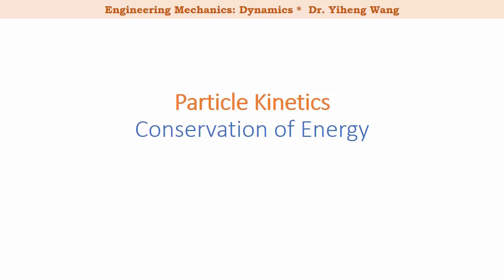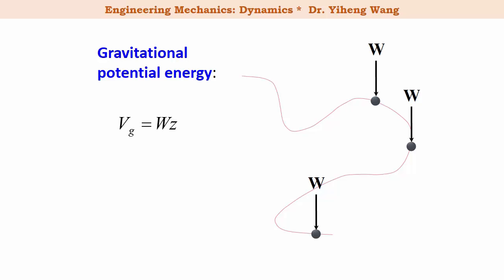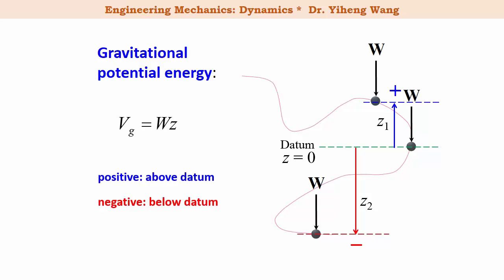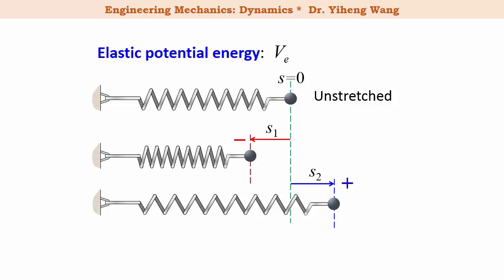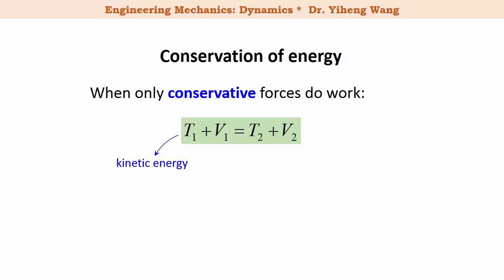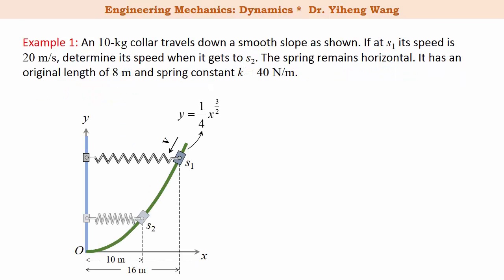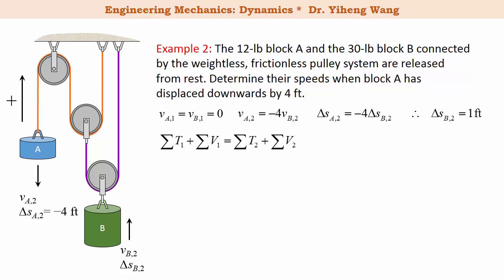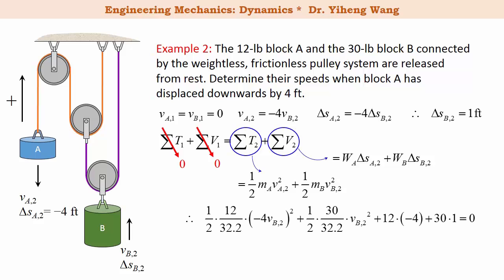[2015] Dynamics 18: Conservation of Energy [with closed caption]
Answers to selected questions (click "SHOW MORE"):

2d 3 v_A=-2.04 m/s, v_B=0.509 m/s, a_A=5.20 m/s^2, a_B=1.30 m/s^2

1. Closed-caption made by myself! -- not the automatic subtitle anymore.
2. Learning objectives added for each video.
3. Quiz questions added -- including end-of assessment questions and preparatory, exploratory questions.
4. Mistakes fixed and cleaned up.
5. New examples/contents for selective videos.

Learning objectives of this video:
1. To introduce conservative forces and potential energy associated with gravitational force and spring force.
2. To introduce conservation of energy and how to apply this principle to a particle or a system of particles.